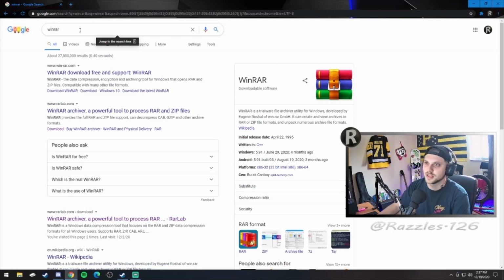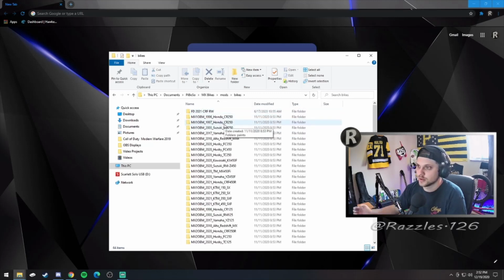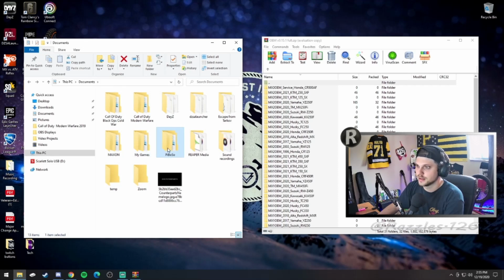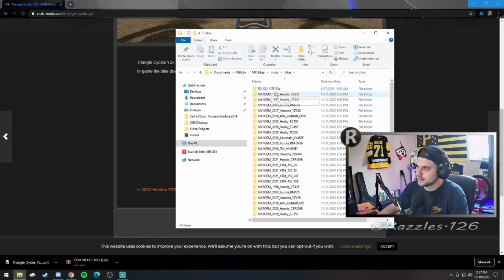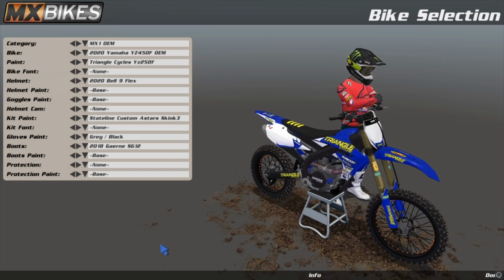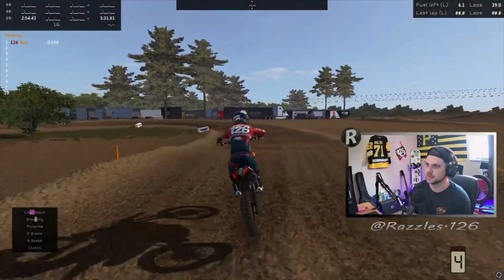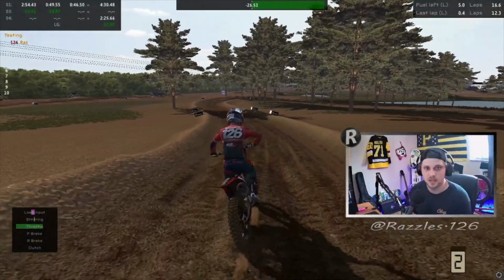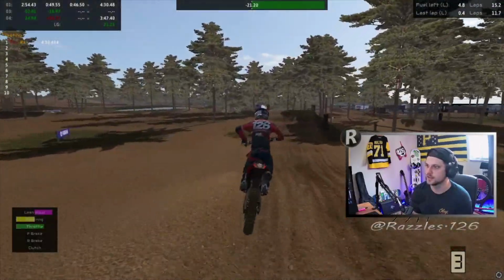MX Bikes for beginners Part 2! Downloading Mods and standing/sitting technique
Another video for the first time "simulator" game players coming from console. Sorry for the video being so long!

Step 2: Locate PiBoSo (MX Bikes) folder in "File Explorer"

For more info shoot me a message on IG @Razzles.126